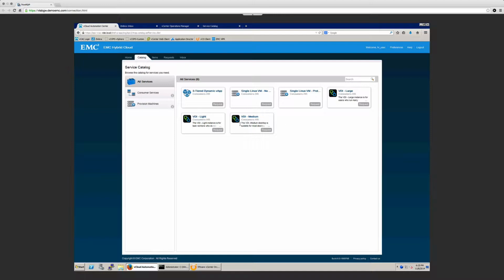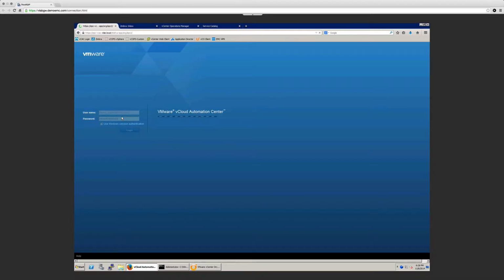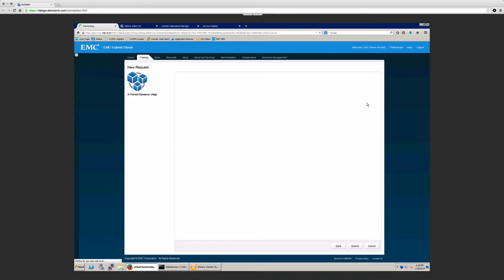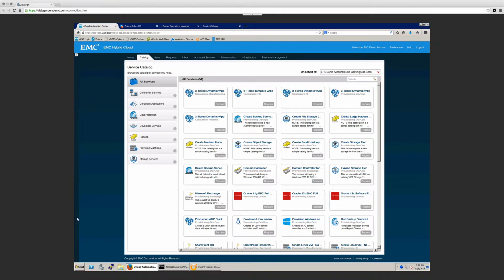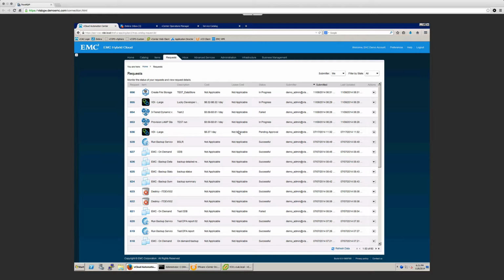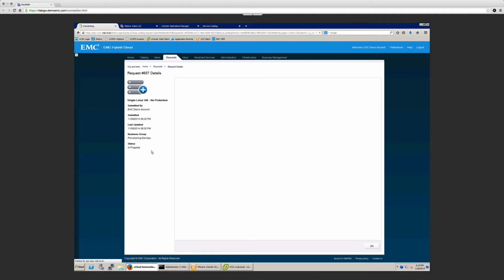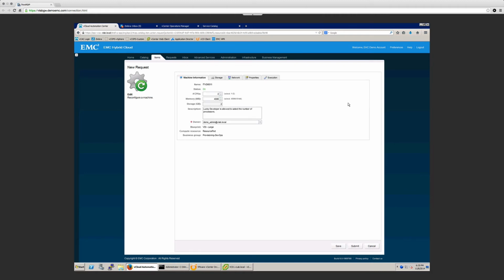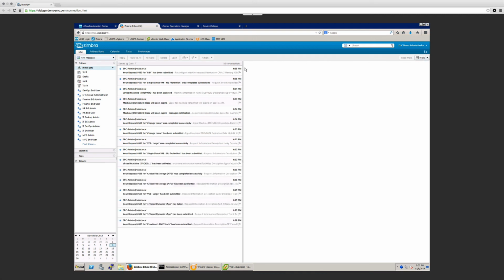VMware VCF, SDDC & Cross Cloud Cloud User and Admin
Audience: DevOps Private Cloud
Content: Self Service portal from a user and admin perspective.
User and Administrator functions Using Dell EMC ViPR and Cross Cloud functions. License Reclaim with leases, change control and configuration management.